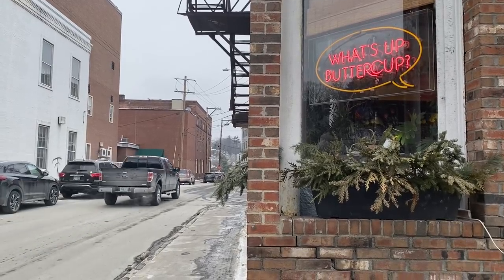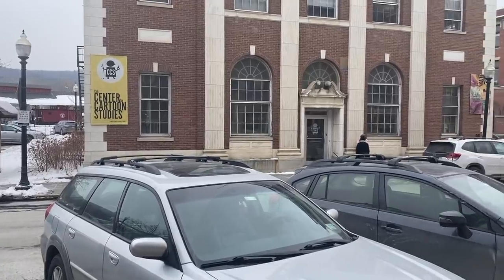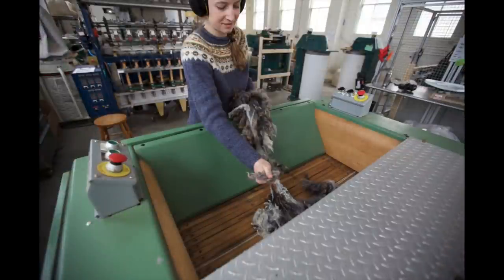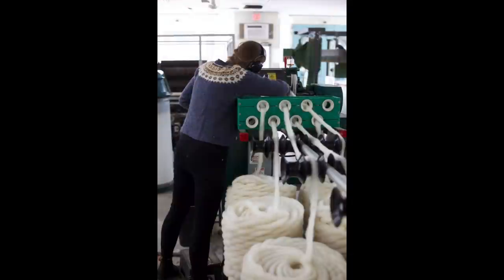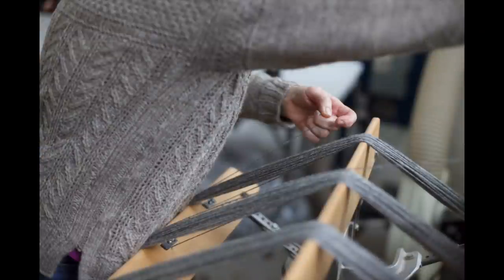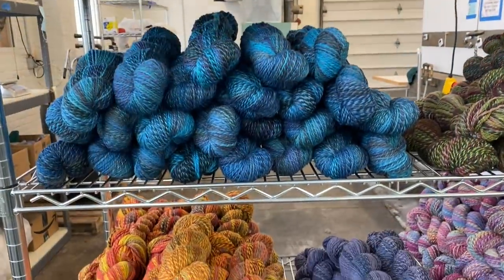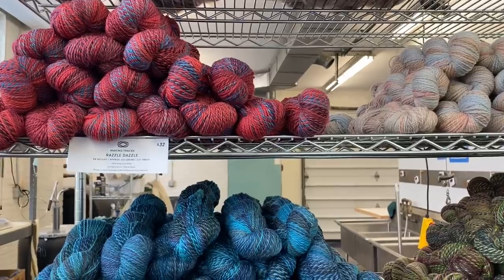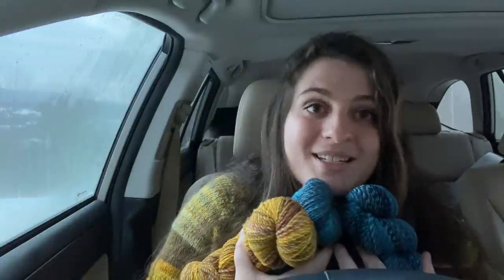Black Spruce Knitting Podcast // A Visit to Junction Fiber Mill in White River Junction, Vermont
Hello! Thank you so much for joining me as I visit the Junction Fiber Mill in White River Junction, Vermont. Amanda Kievet and Peggy Allen were incredibly kind hosts and I deeply admire their passion as mill owners, sheep farmers and knitters. I hope that you have as much fun watching this episode as we did filming it!

The photos of Amanda and Peggy in action were provided by Cody Williams.

In this episode, I also mentioned Abracadabra, our favorite coffee - it’s roasted in the Upper Valley. Here's a link!

And if you're interested, here is the Center for Cartoon Studies

Please feel free to let me know if you have any questions. I love New England wool and feel grateful to be able to share these stories with all of you!

- Ally